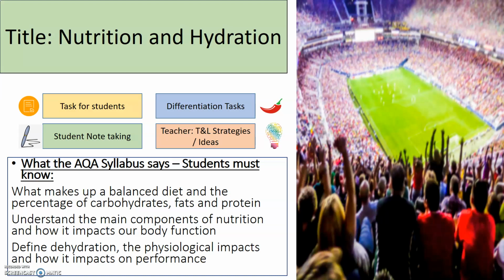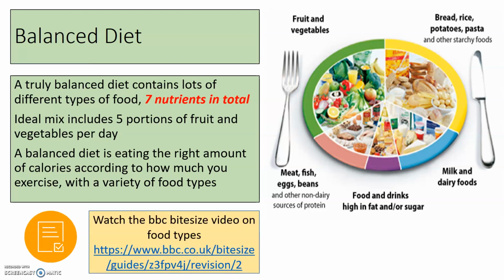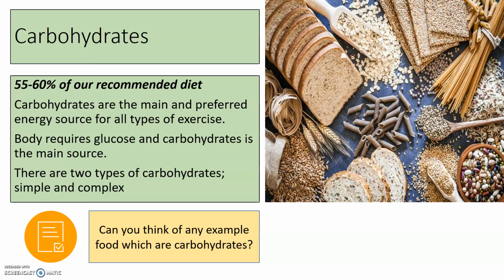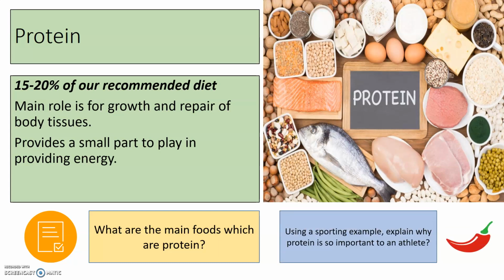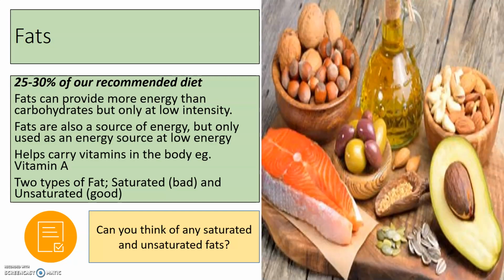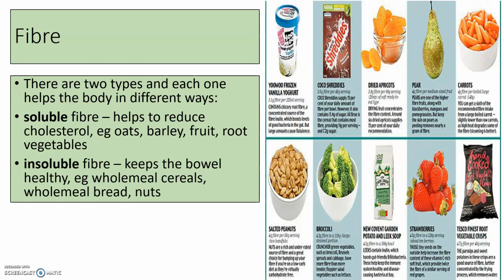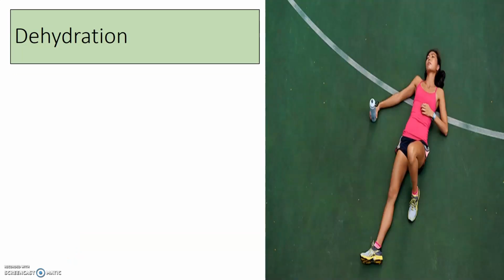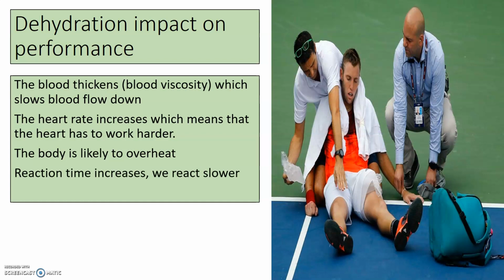Nutrition and Hydration GCSE PE